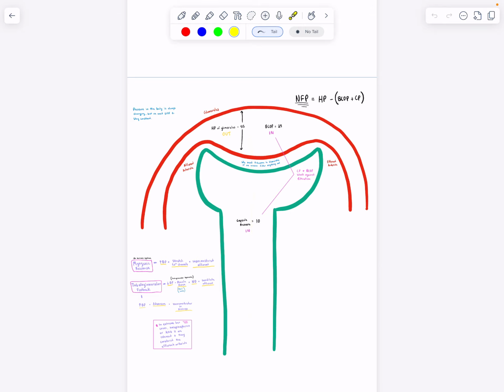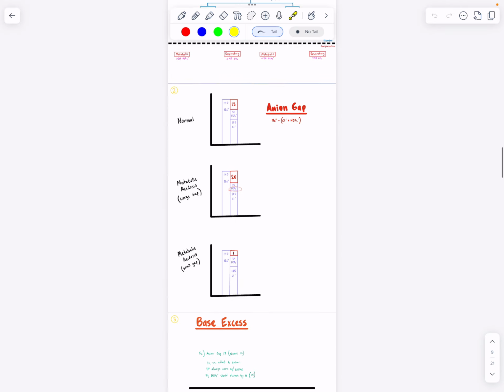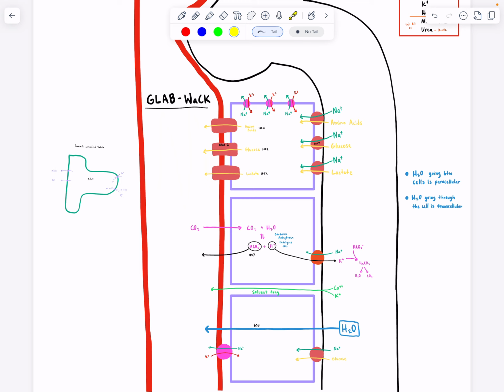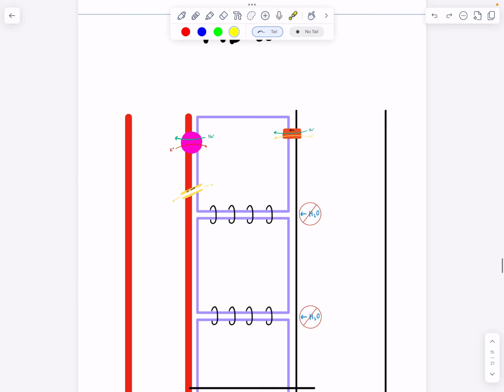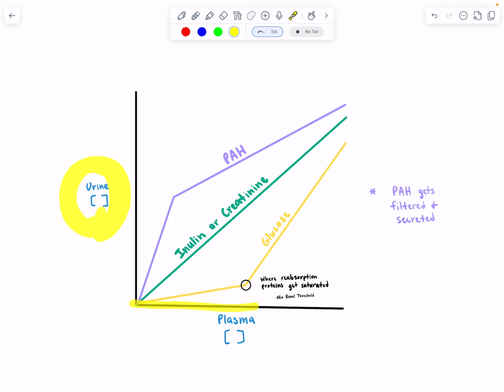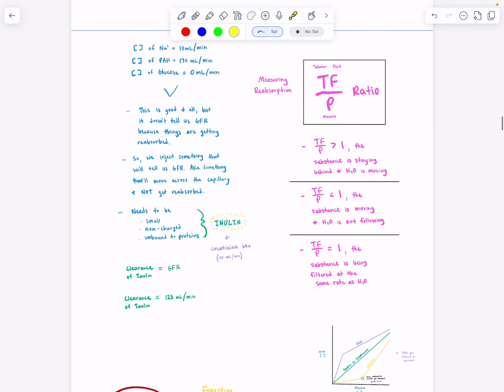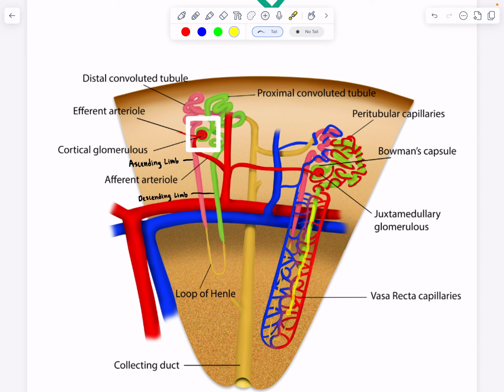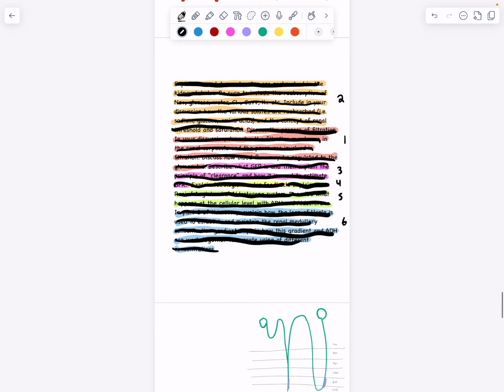June 21, 2025